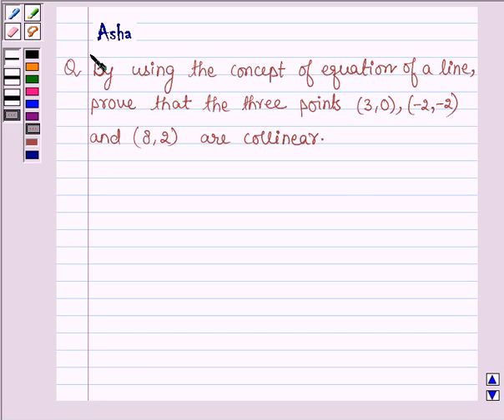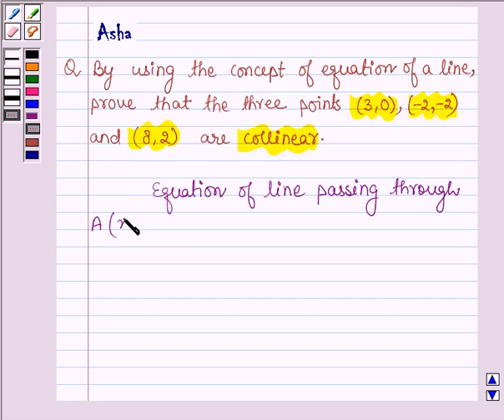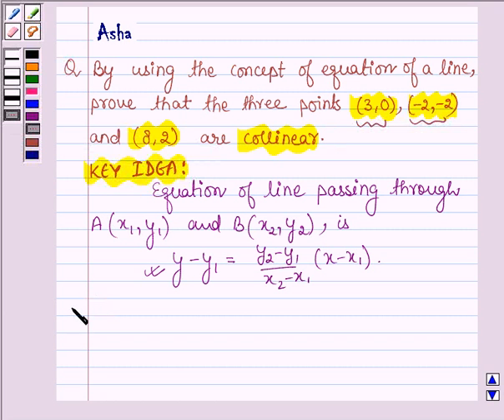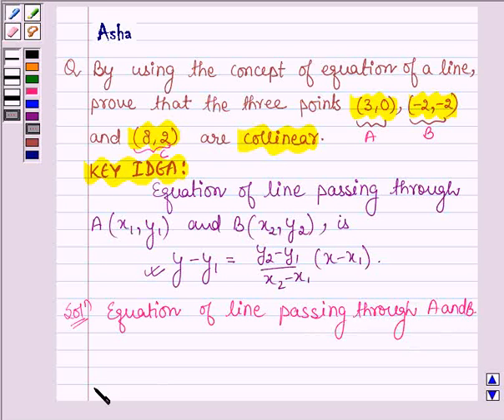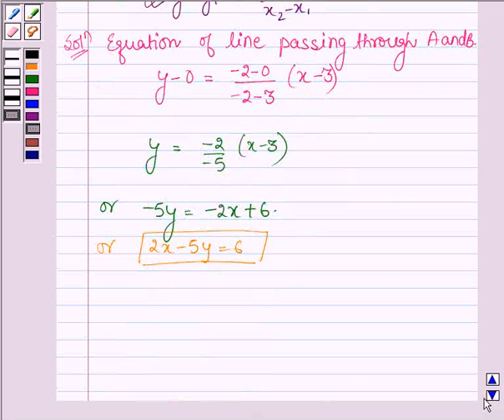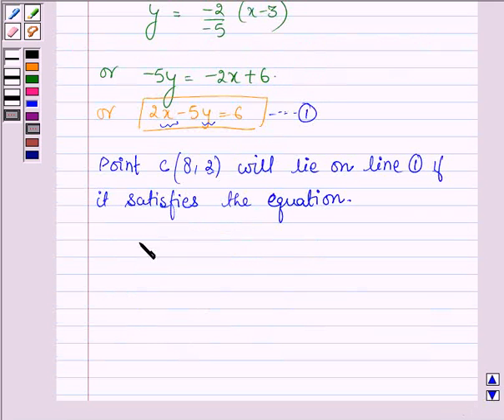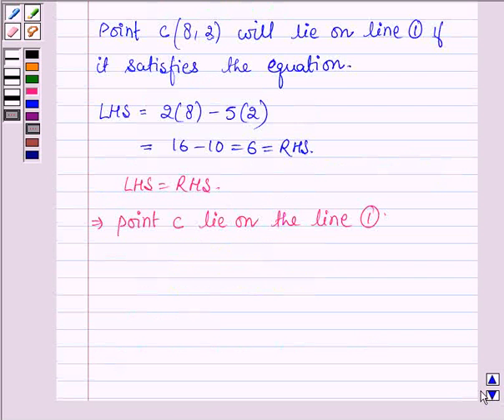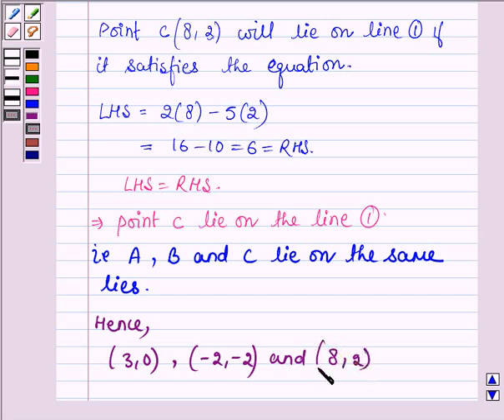Maths XI NCERT 10 10 2 20